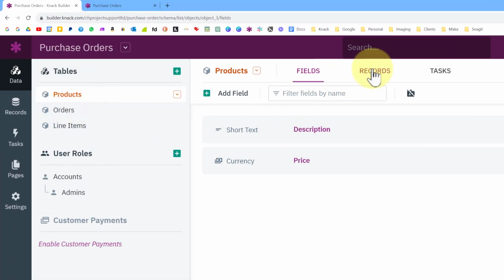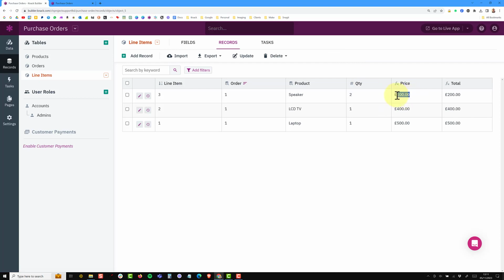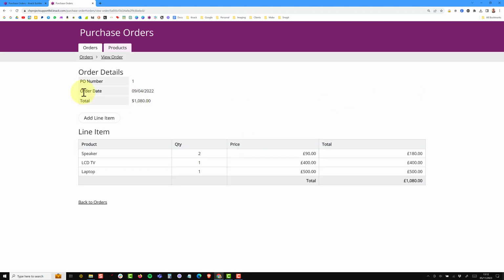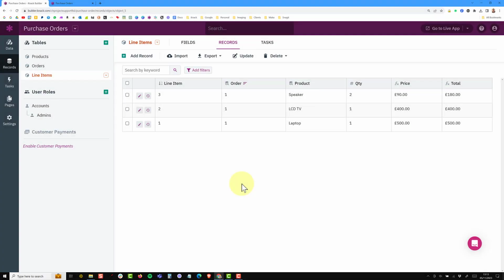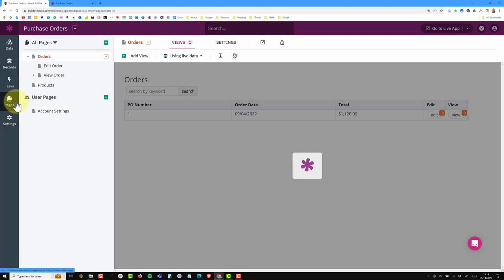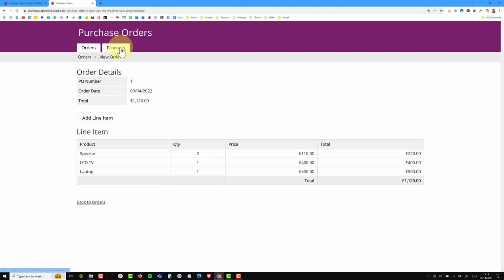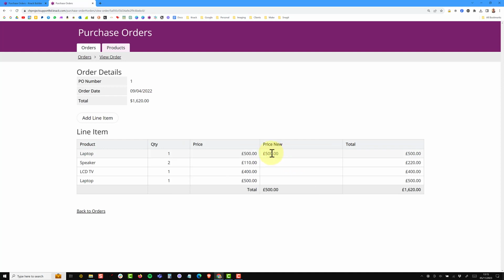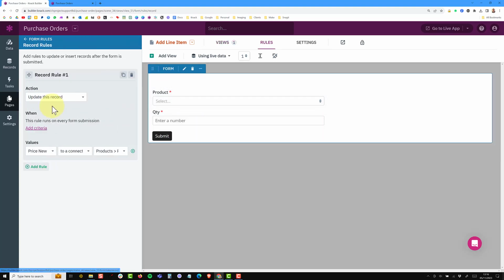Knack Database Record Rules: Preventing Price Cascades in Historical Orders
In this tutorial, I delve into a critical issue commonly encountered in applications that manage line items linked to orders within a Knack Database.

The focus is on how adjusting product prices in the database can unintentionally alter historical orders due to the reliance on formula-based pricing. This complication can lead to discrepancies in completed order values.

This Knack application tutorial demonstrates a simple yet powerful solution using Knacks own record rules. By adding a new currency field and setting up a record rule to capture a snapshot in time, you can avoid cascading price changes in historical orders.

Follow along to ensure your application maintains accurate records without complications.